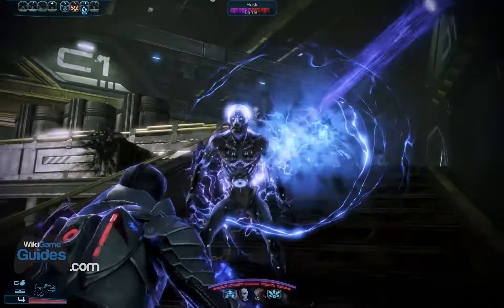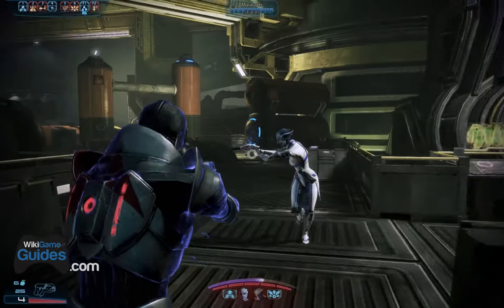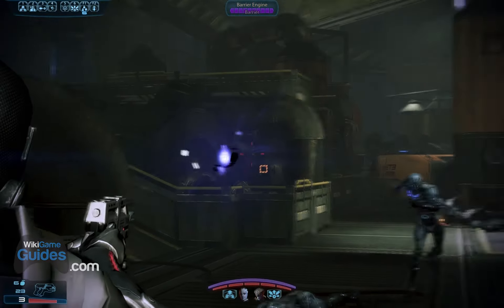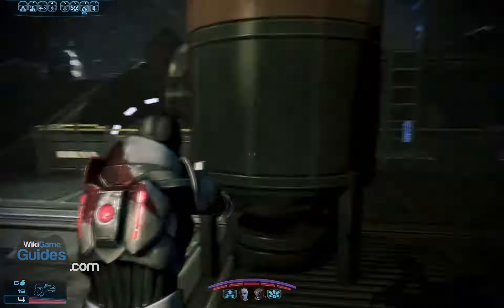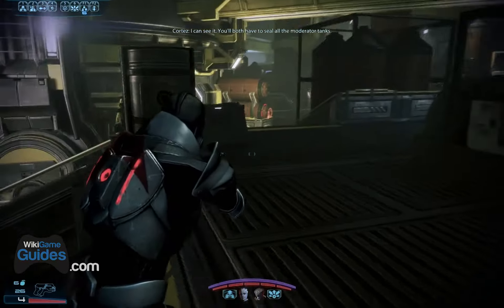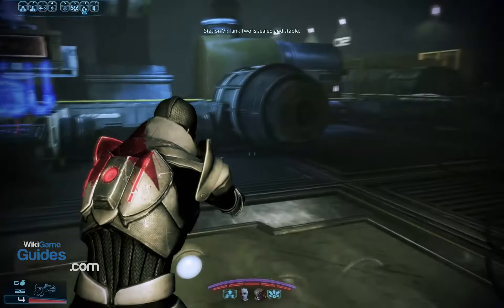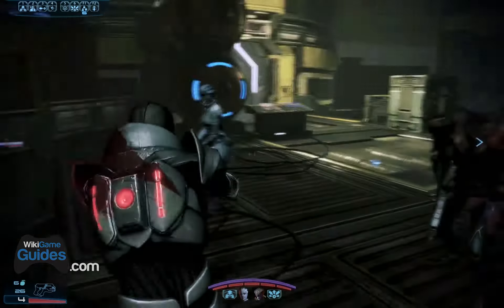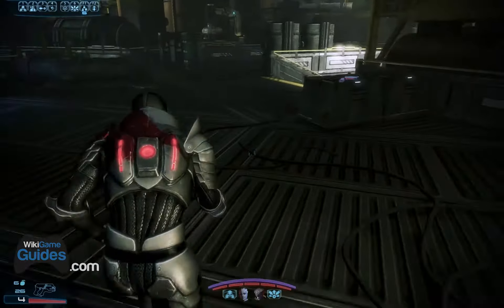Mass Effect 3 Insanity Walkthrough - N7: Fuel Reactors (#19) | WikiGameGuides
Mass Effect 3 Adept Insanity difficulty walkthrough! Starting at max level with on new game+.